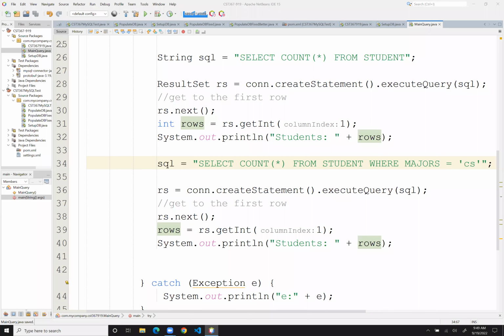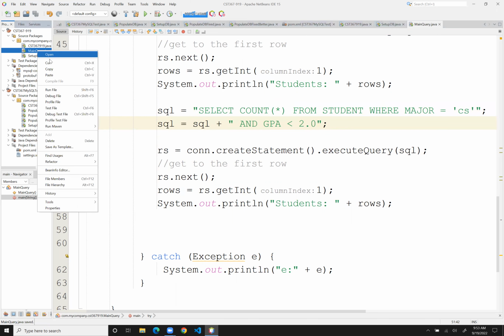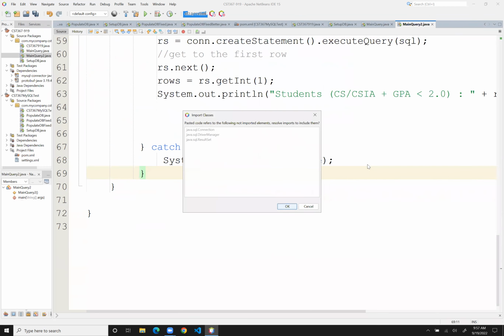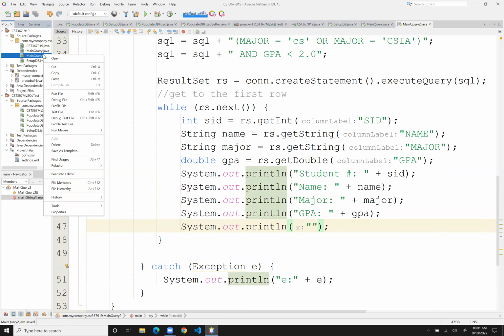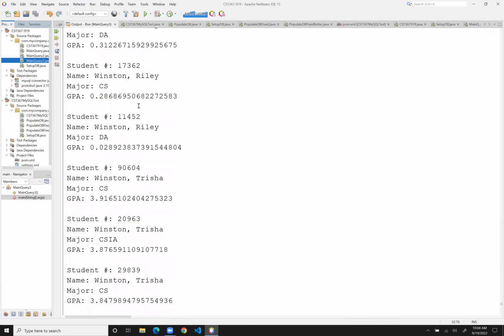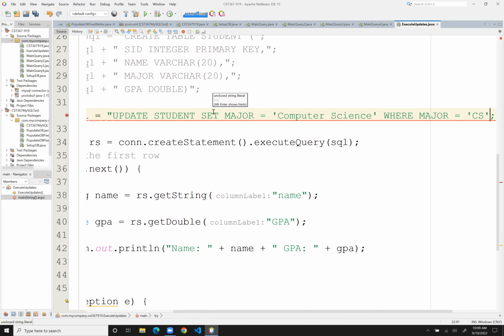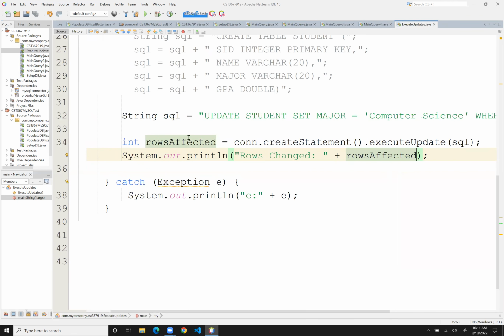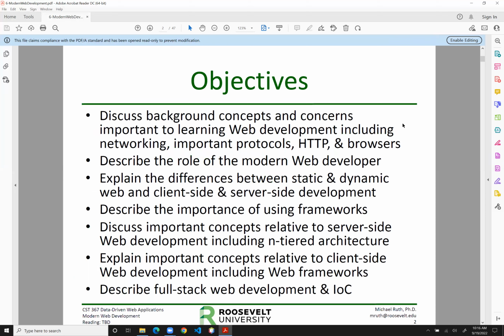CST 367/467 (Fall 2022) 9/19 - P1